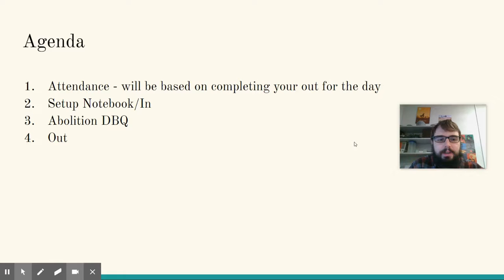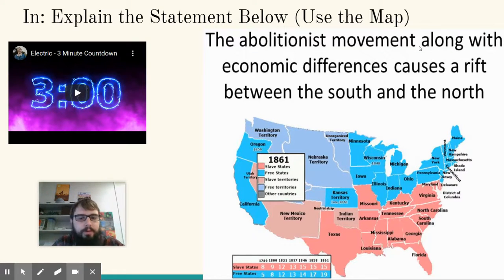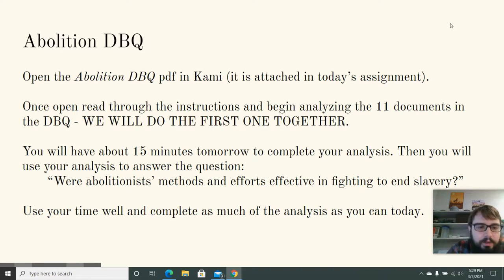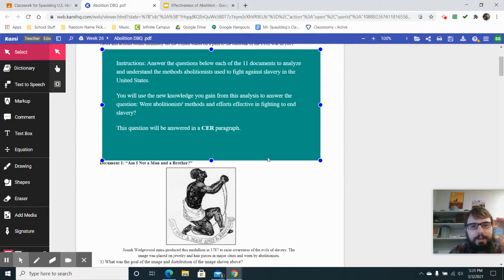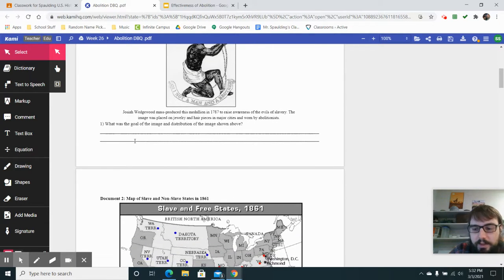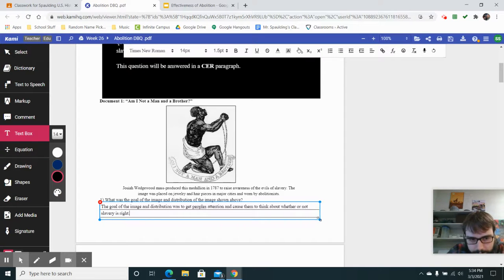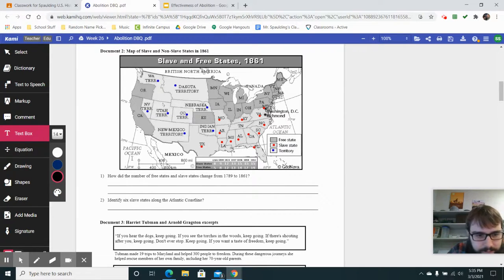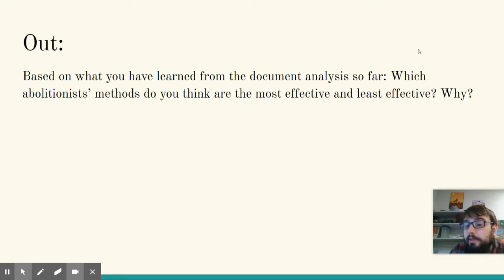Effectiveness of Abolition Instructions